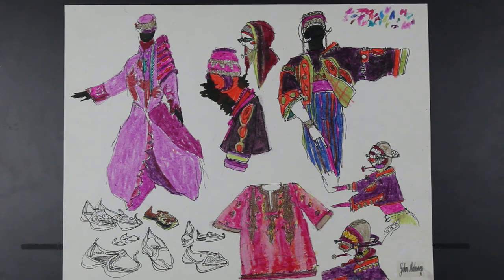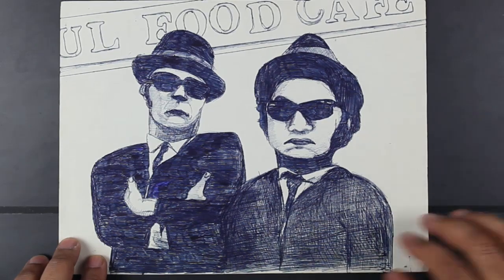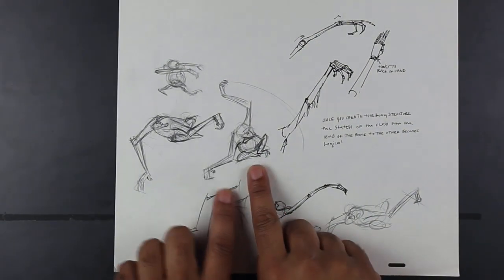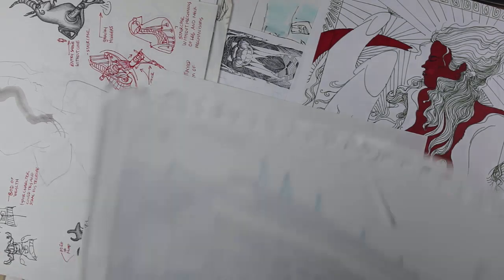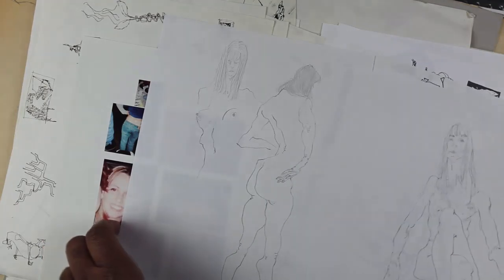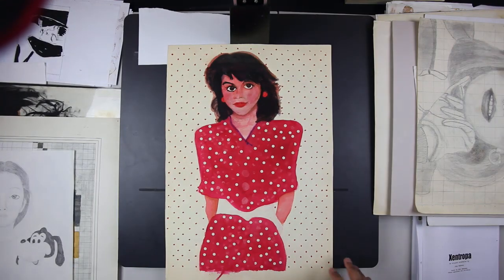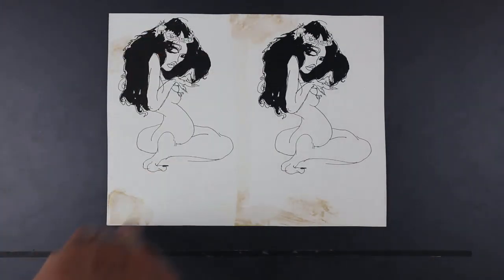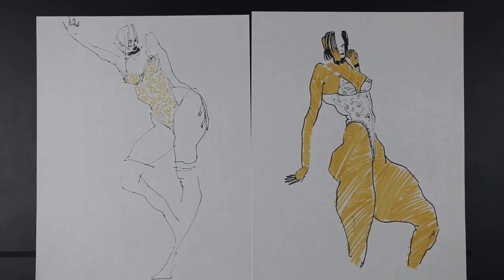Mahoney Drawing Archive Video Lecture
I have uncovered artwork from my very first drawing onto drawings I did post college. (Pratt Institute) To drawings I did during my Disney days. Many people have asked where my style came from, this video attempts to answer some of those questions.